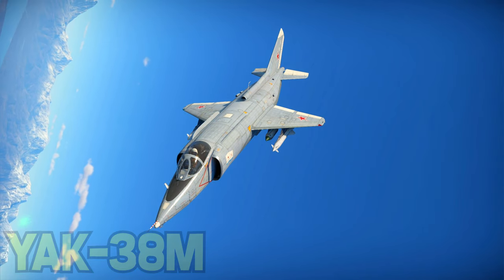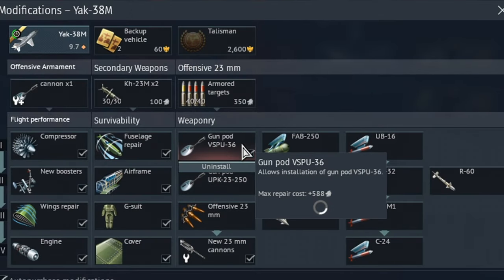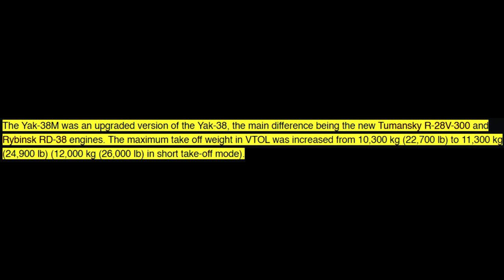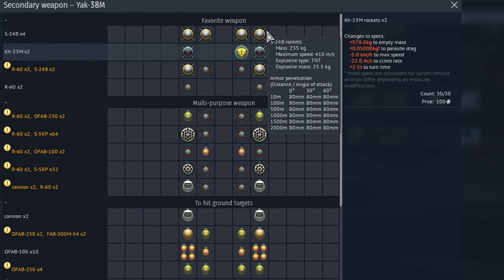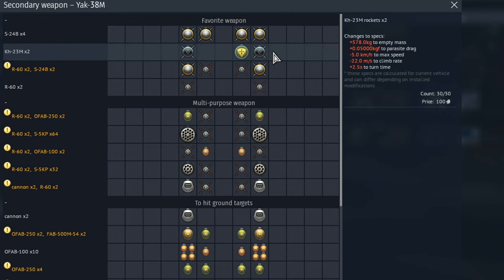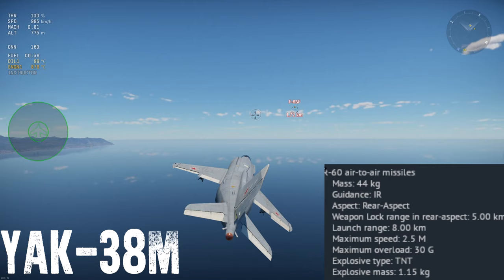YAK 38 THE LONG BOI !! YAK-38M Review ▶ War Thunder Gameplay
YAK 38 LONG BOI !! yak-38M Review  ▶ War Thunder Gameplay

WAR THUNDER ________________________________________________________________